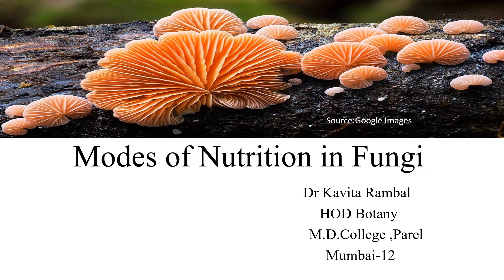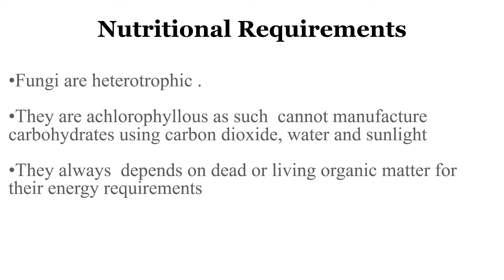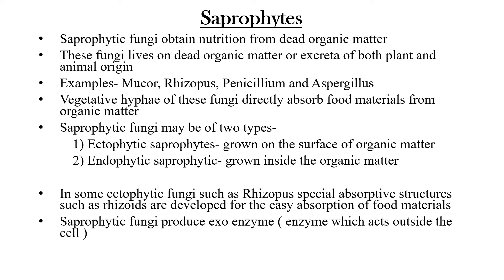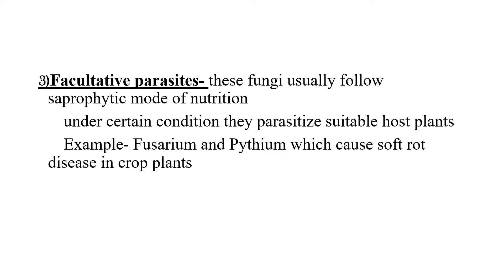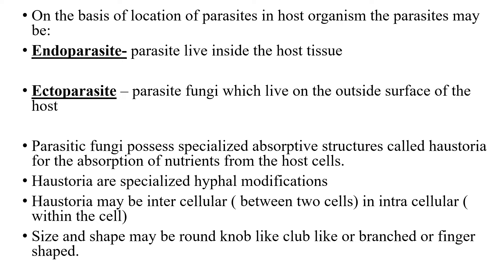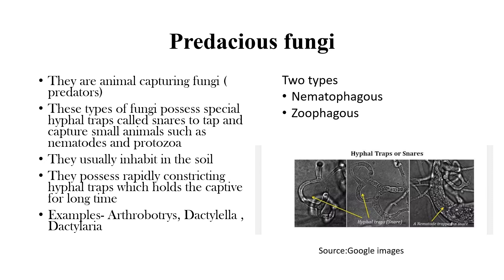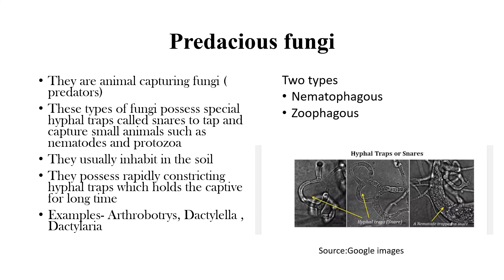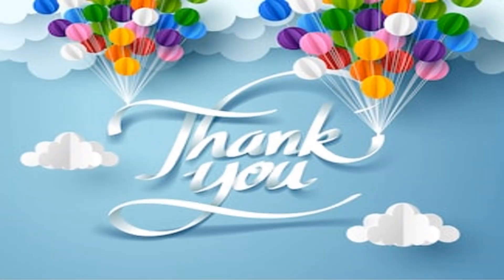Modes of Nutrition in Fungi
Revision Lecture